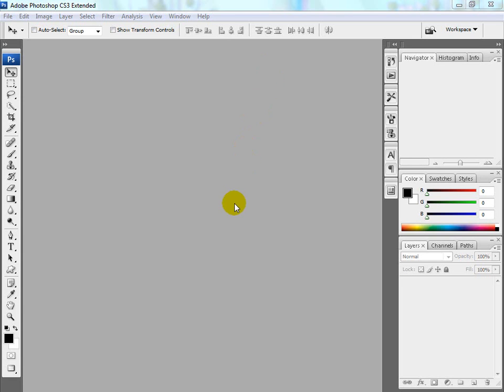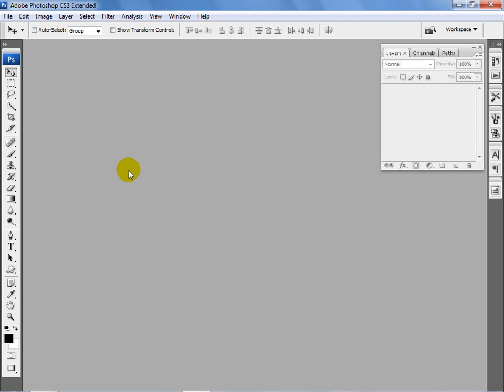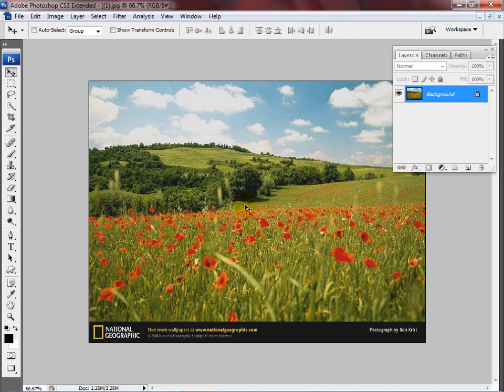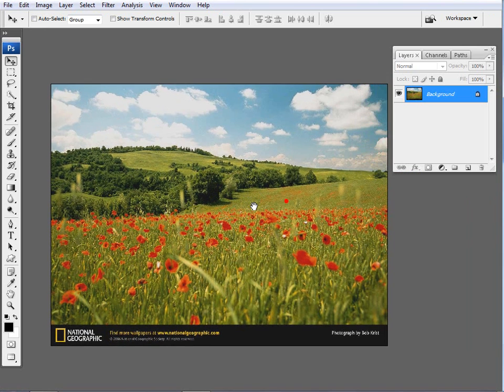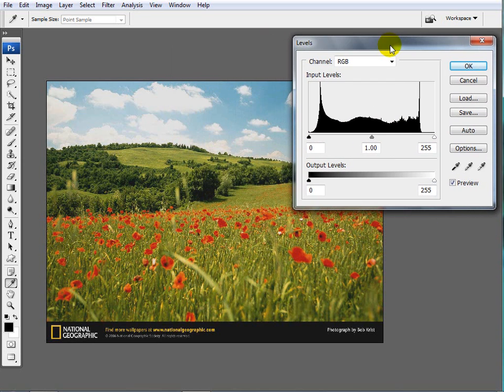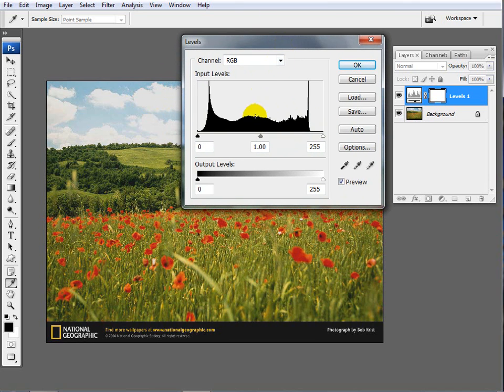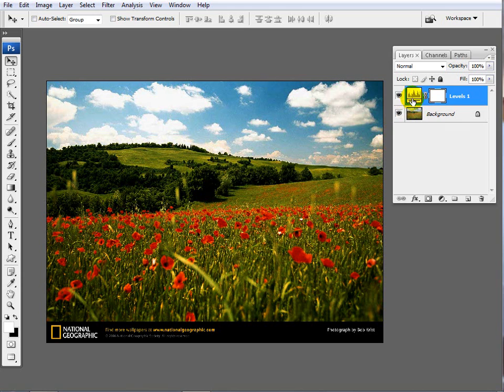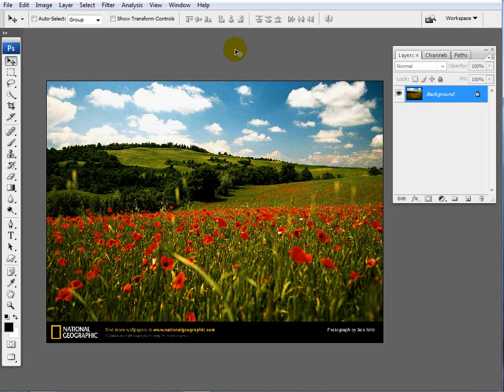1 Levels Introduction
Basic intro to Photoshop Levels